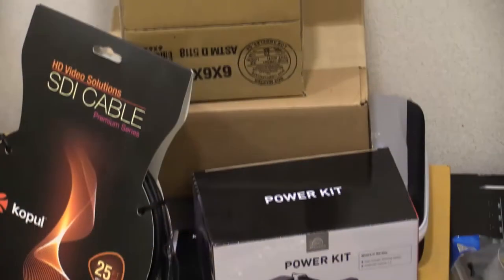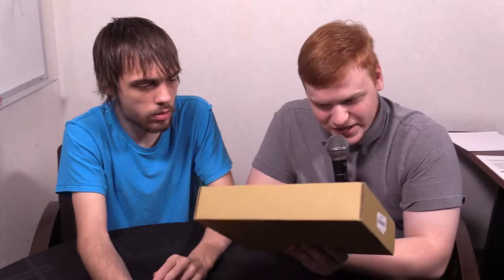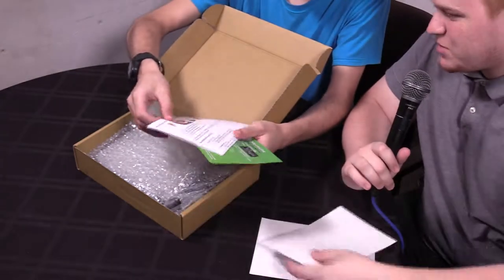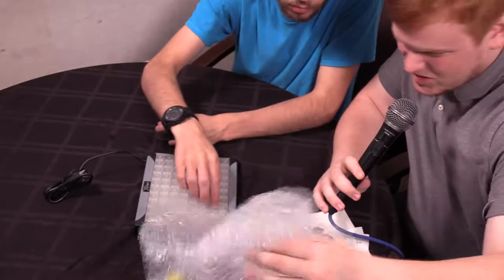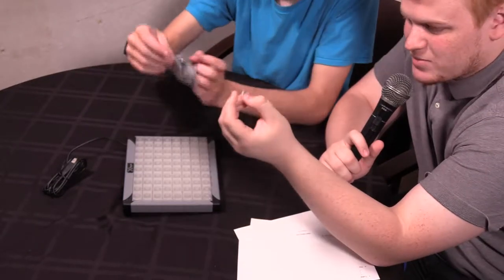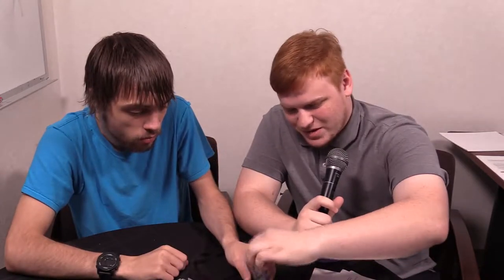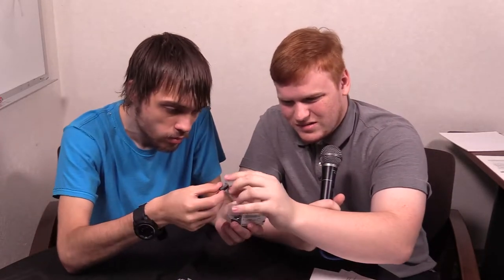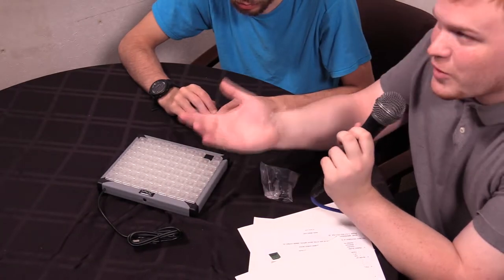X-keys USB Programmable Keyboard with 80 keys Tech Unboxing - Newsmakers Studio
In this unboxing, we show you the X-keys USB Programmable Keyboard with 80 keys   for use in the Newsmakers Studio! This USB keyboard is incredibly customizable and features 2 tone back lights and removable key caps and is a great addition to our studio!